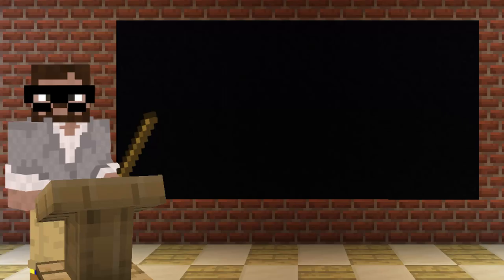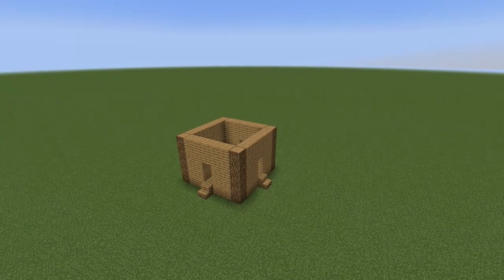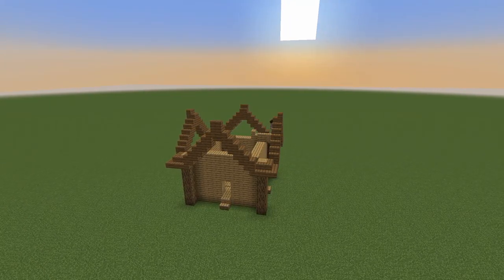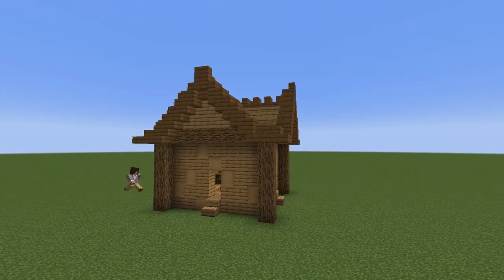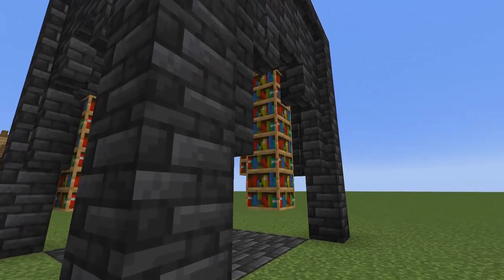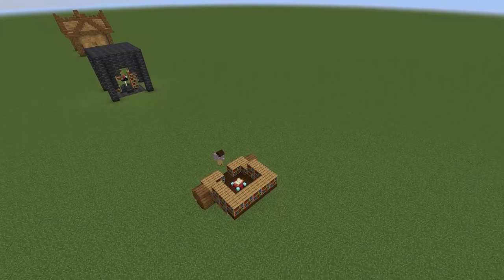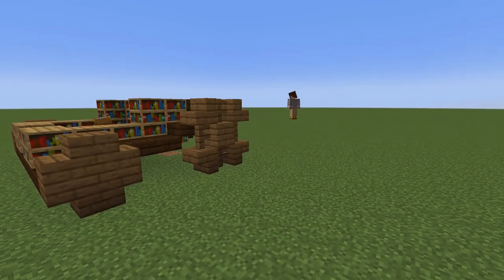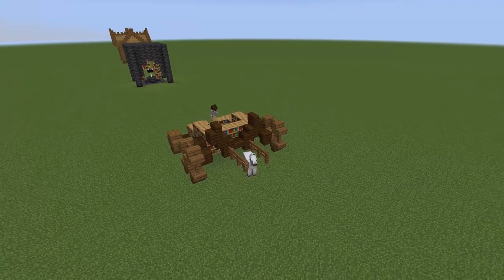Unique Enchantment "Room" Designs! | Minecraft Tutorial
Ever get sick of that same old Enchantment area, it is in the community area, or outside of your base because you will "get to it later"? Well today we are looking at creative and unique ways to make that oh so needed enchantment area while also making it fit uniquely in various areas and builds. I hope you all enjoy as we look at the interesting designs!!